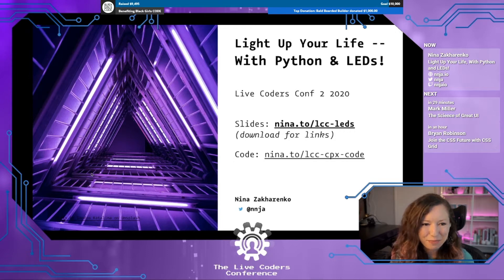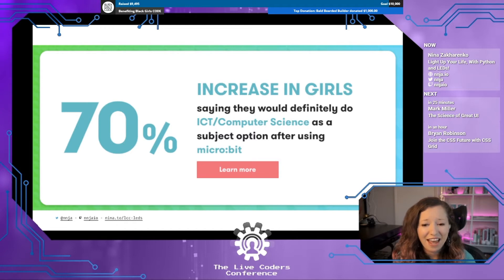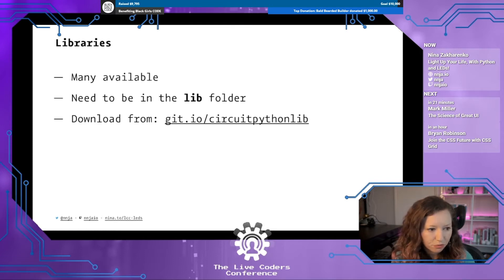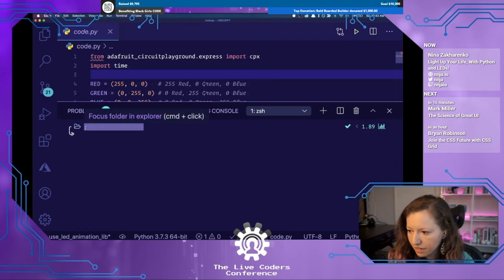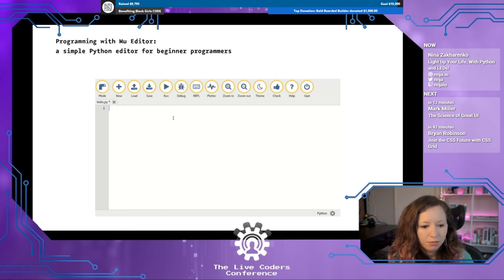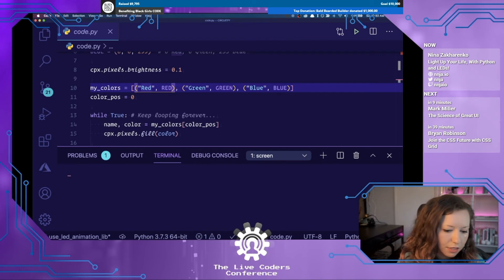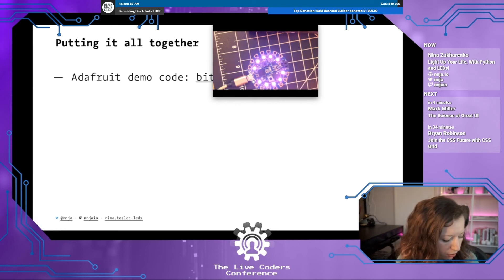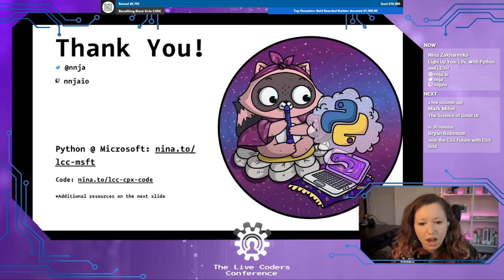Light Up Your Life, With Python and LEDs! - Nina Zakharenko